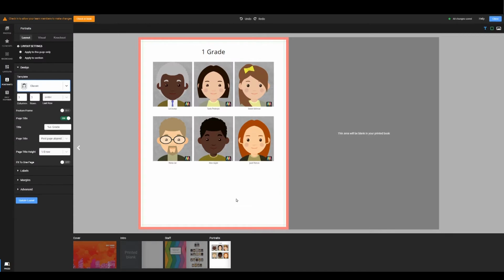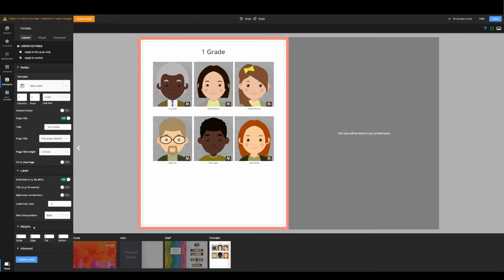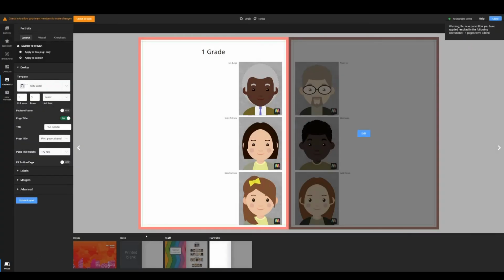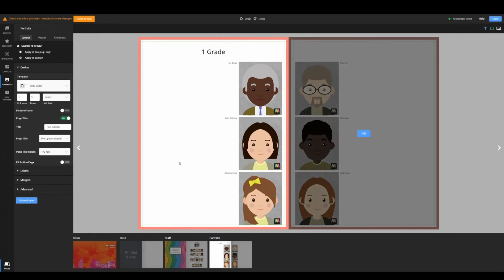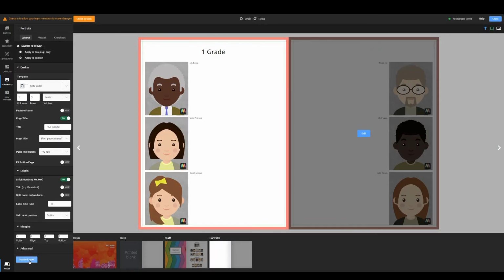How to force side labels and portraits to the edge or gutter of a page.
Tutorial on how to force portraits on the specific side of a page.